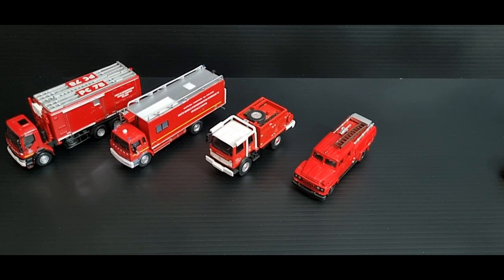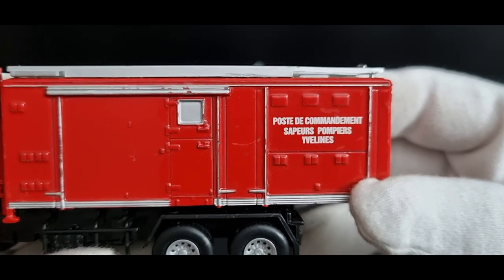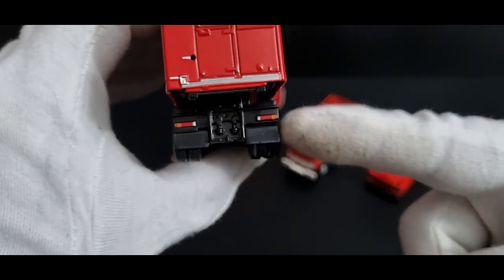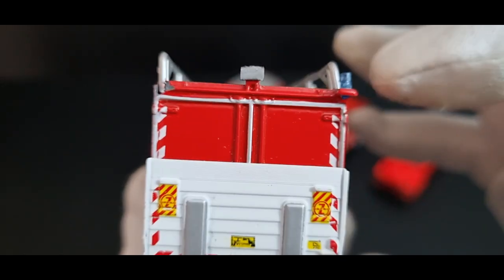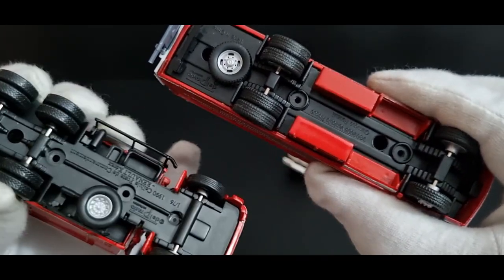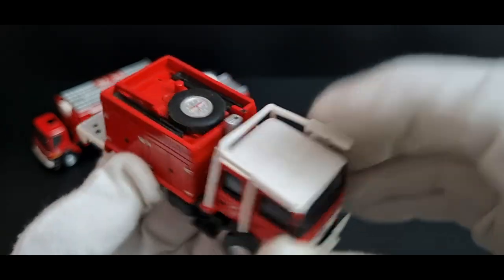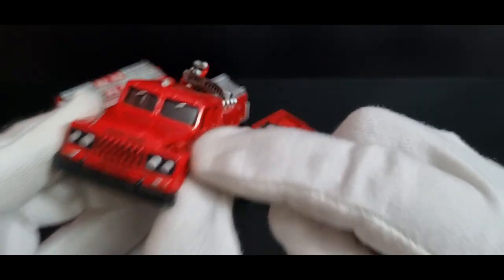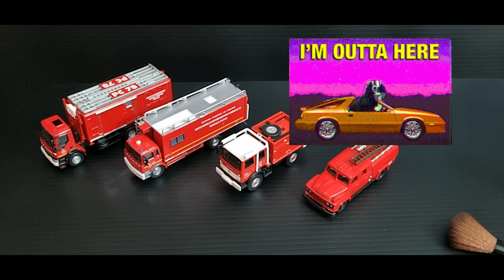More models from Del Prado.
4 more models from Delprado.
3 Renault trucks, and an unusual one called a Autopompe Dong Feng.